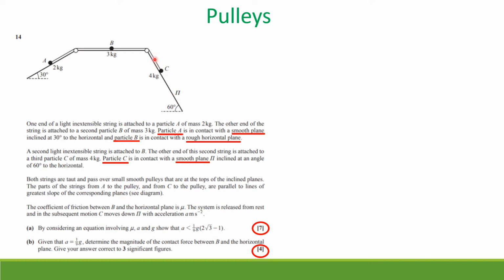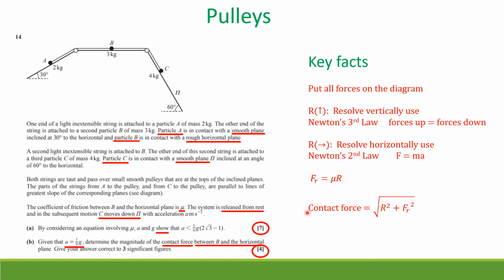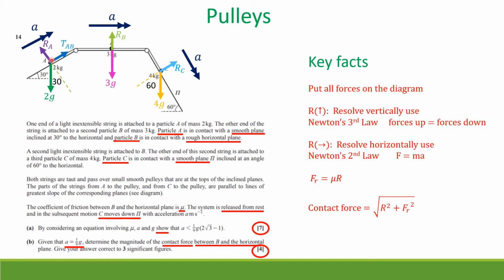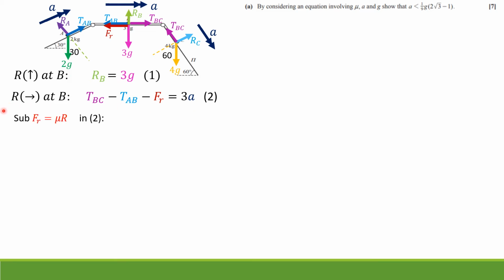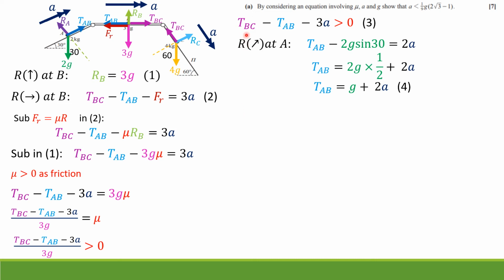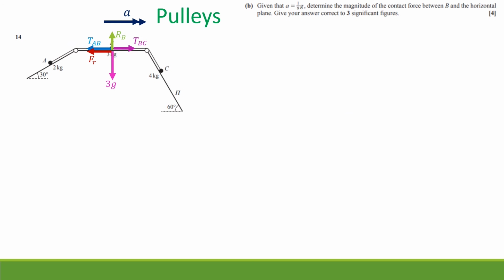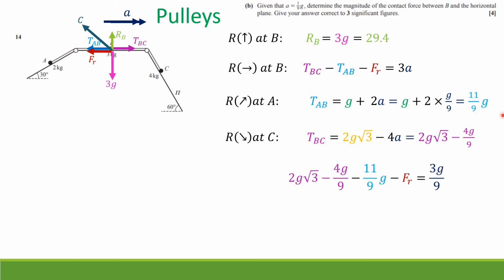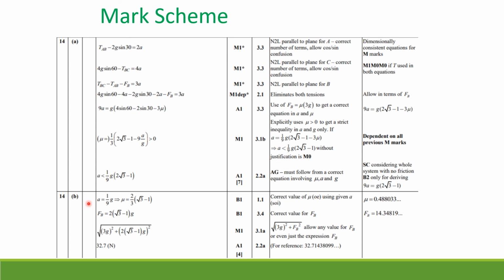A level A2 Mechanics Pulleys OCR Nov 2021 paper 3 question 14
This video will show you how to answer a mechanics pulley question with 3 pulleys involving friction and contact force.  OCR June 2021 paper 3 question 14.